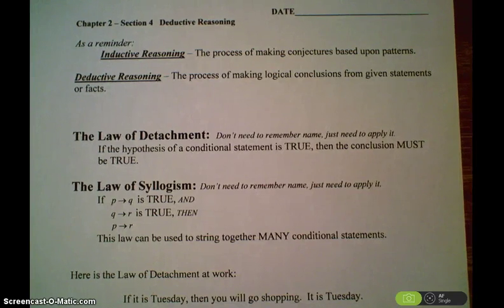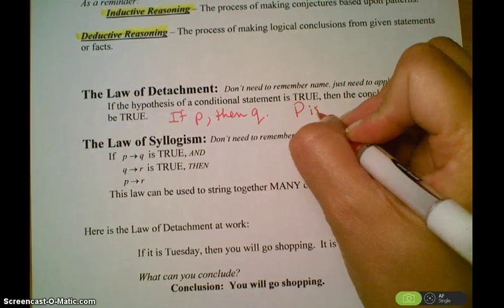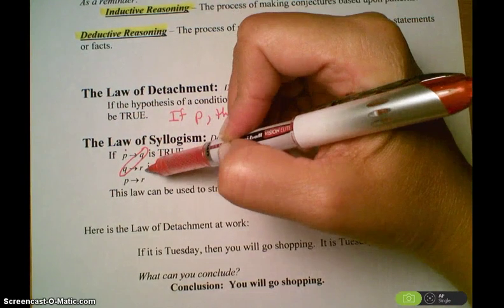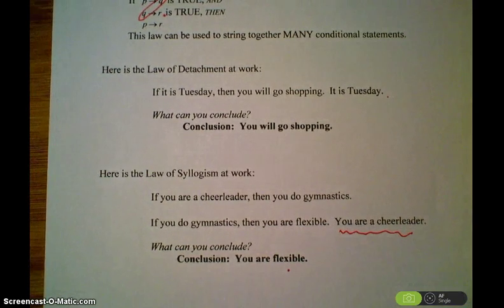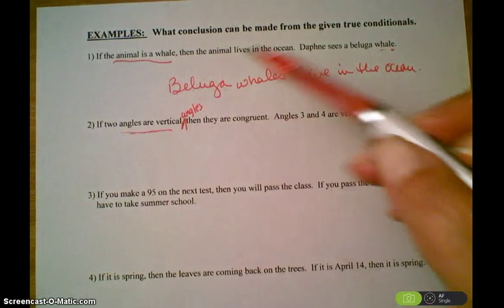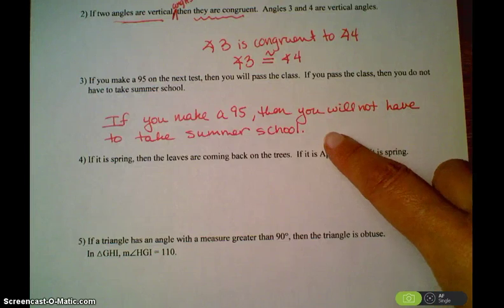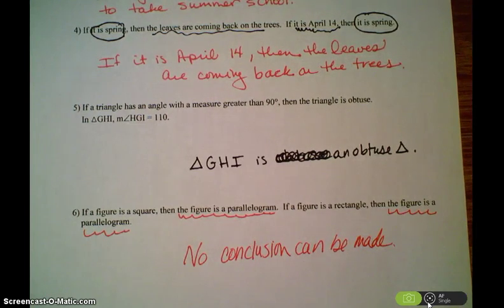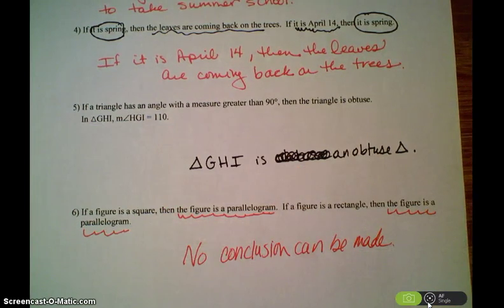Ch 2 Sect 4